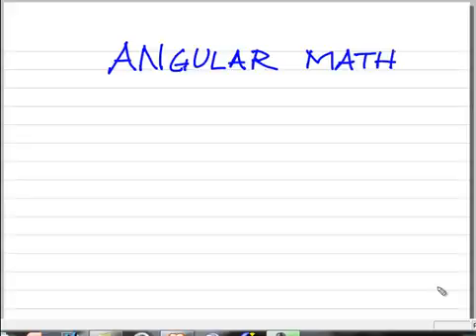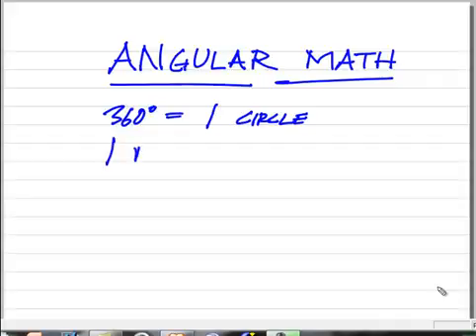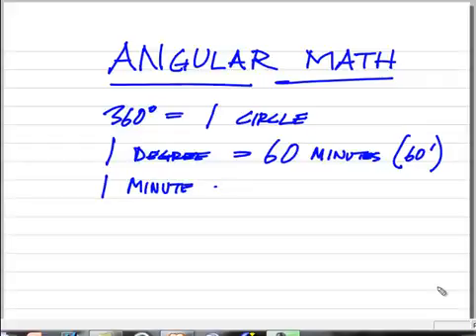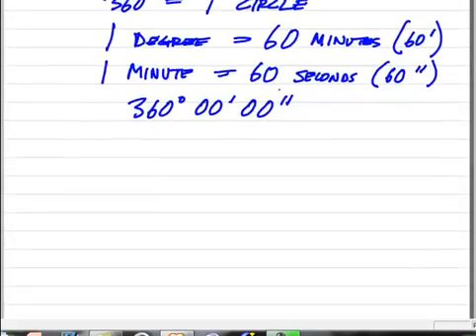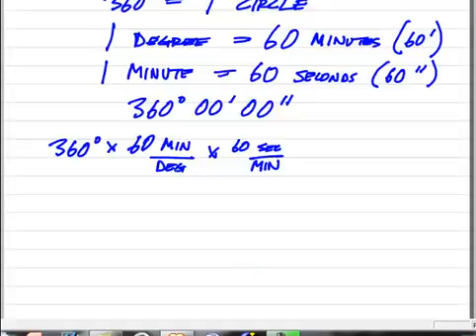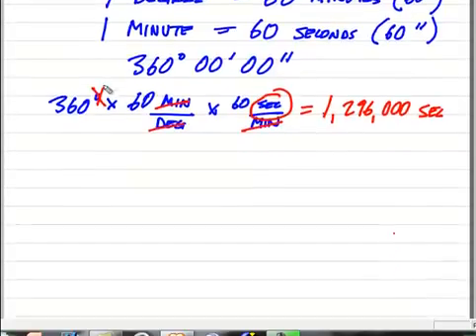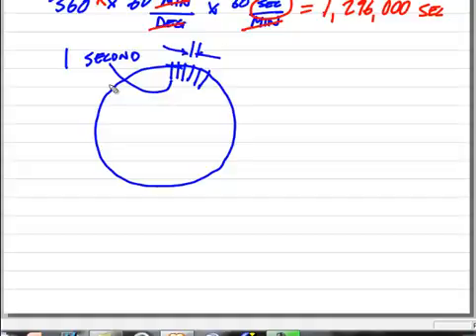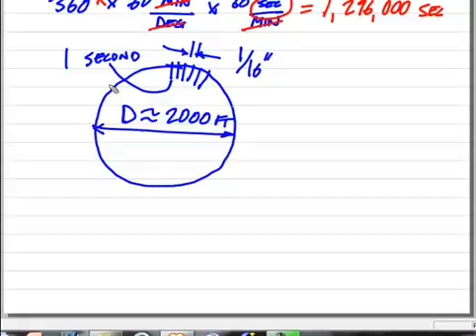Angular Math 1 of 9